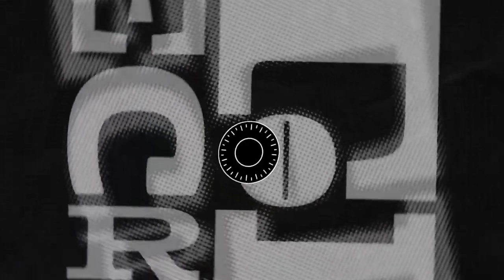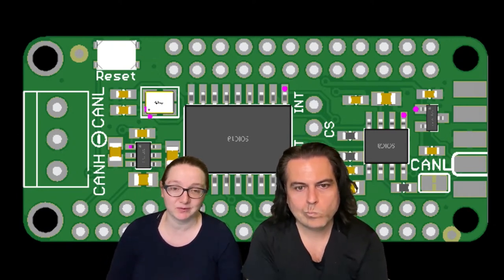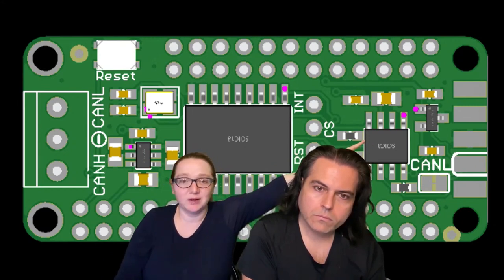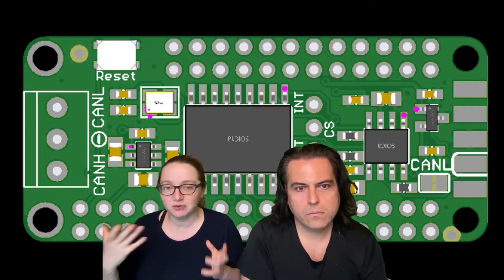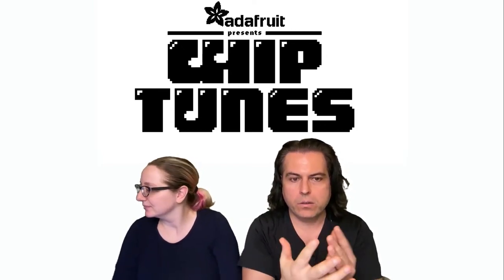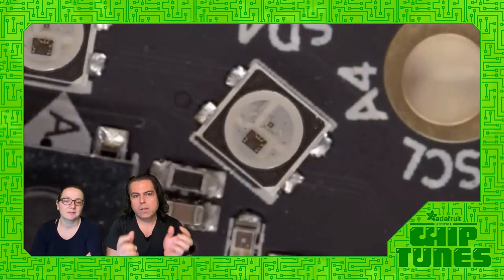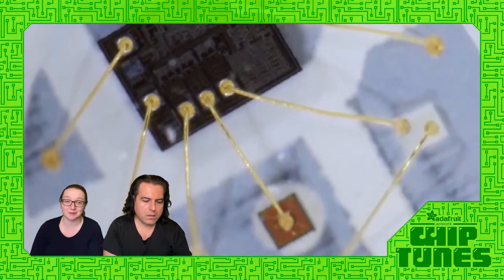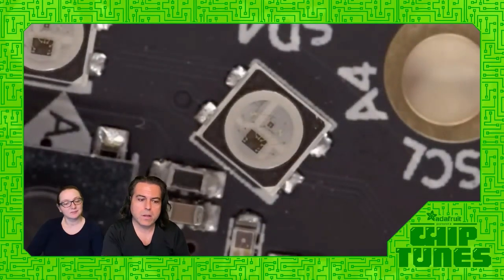Adafruit Top Secret February 15, 2023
The hush-hush news from Adafruit in New York. Broadcast February 15, 2023